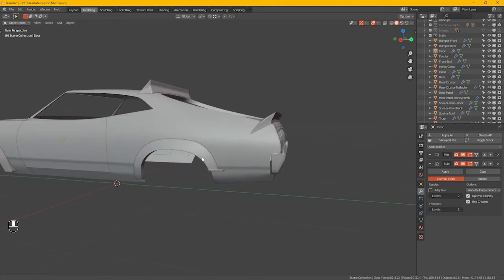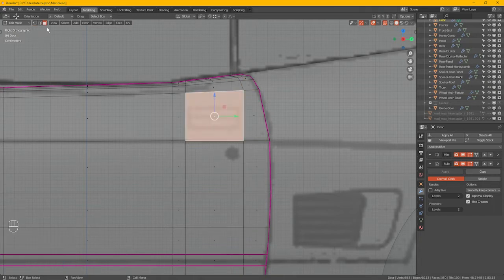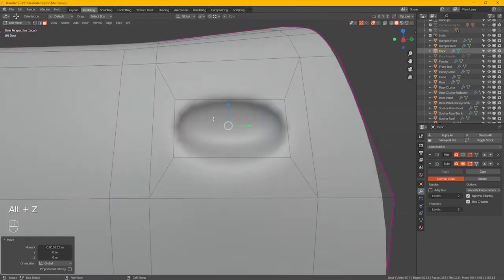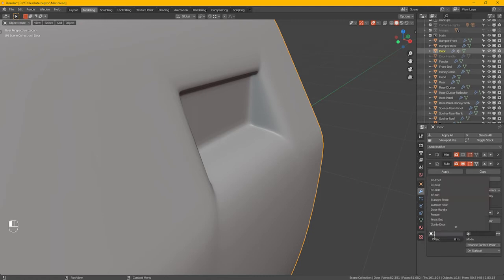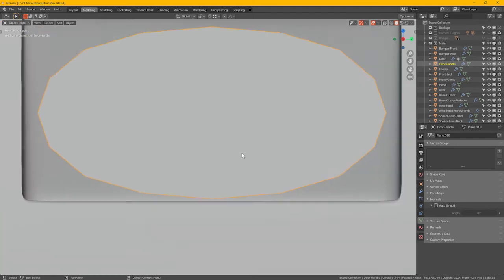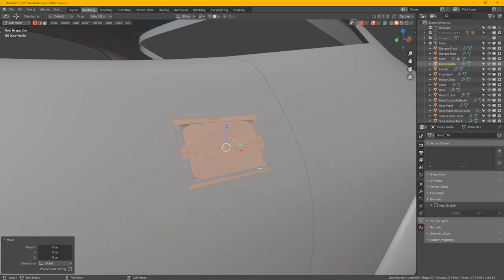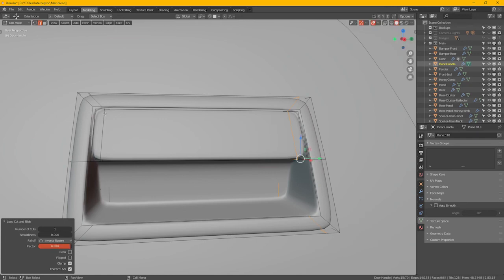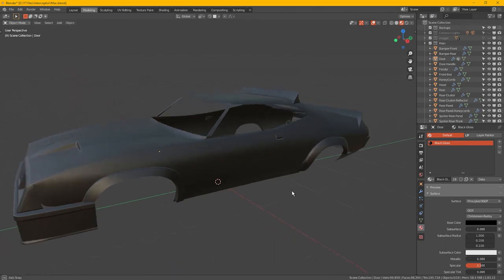Learn Blender - Interceptor - Door Handles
Here we will be adding the door handles to the Interceptor in Blender.

I've noticed the screencast keys aren't on for doing the actual door handle, if you're stuck then drop a question below.